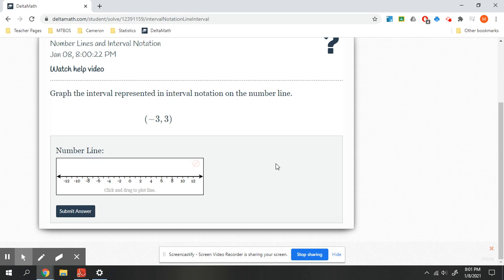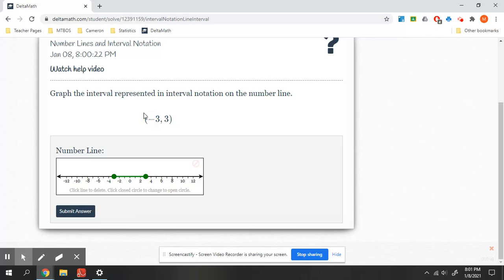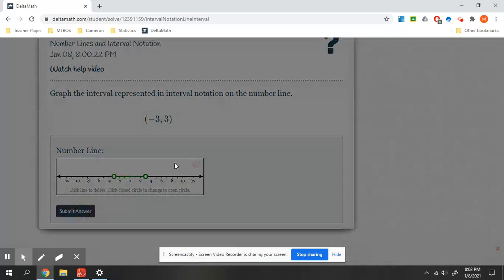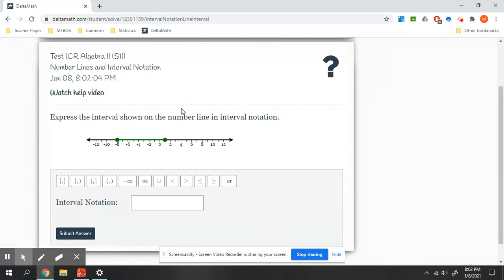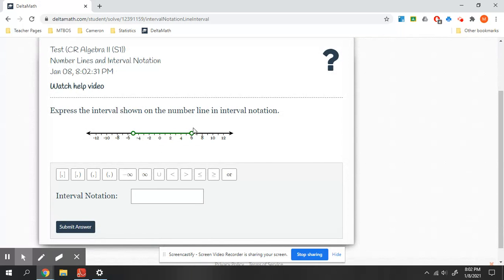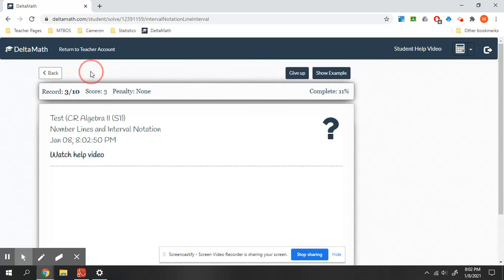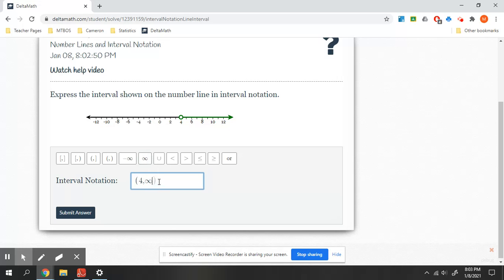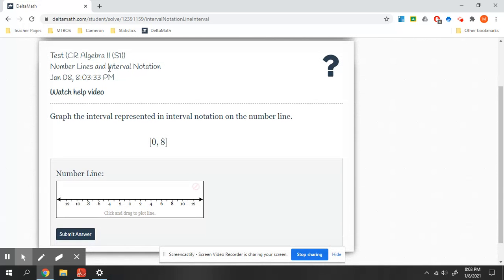Number Line & Interval Notation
Number Line & Interval Notation (Delta Math)